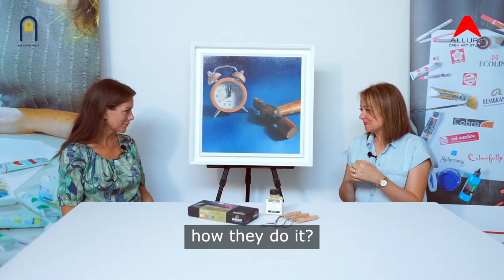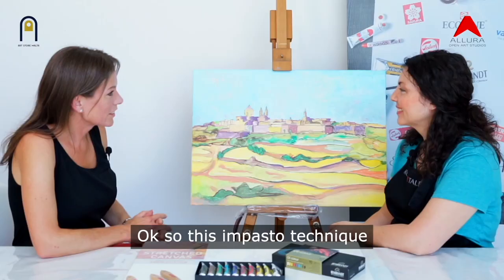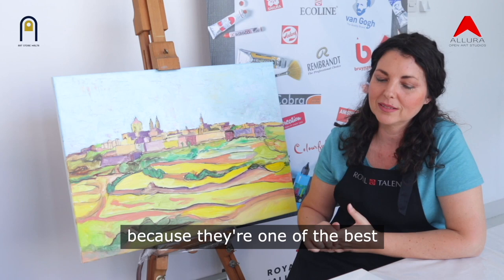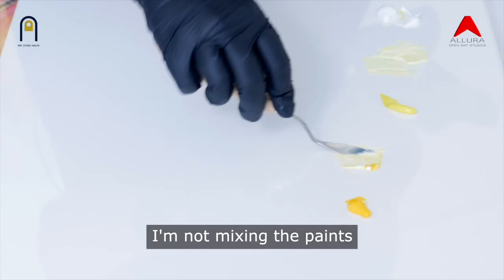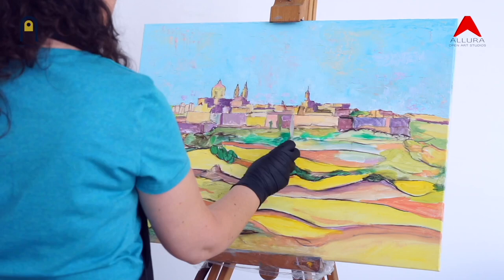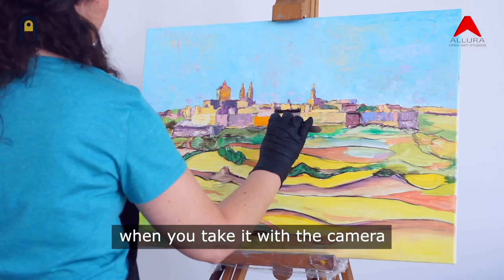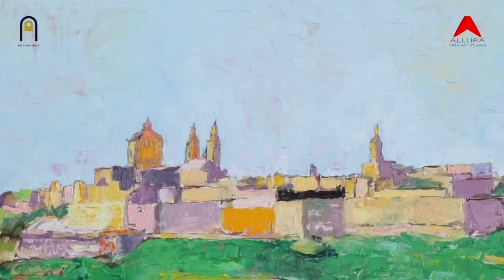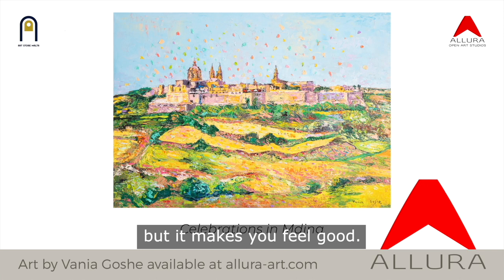Artist Secrets by Allura - Series 2 - EPISODE 8 - Vania Goshe - Impasto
Have you ever wondered how they do it?

In series two of Artist Secrets, Allura invites you for a rare and exclusive look behind the scenes with some of Malta’s most exciting contemporary artists, as we reveal their creative secrets and the materials and techniques they use to create their work. Each episode follows the making of a new and previously unseen piece of original art as it is brought to life.

In episode eight of series two, Impasto, host Laura Swale joins local Bulgarian artist Vania Goshe, as she creates an original landscape painting to demonstrate an impasto technique  with oil paint and a palette knife.

Paintings by Vania Goshe are available at the Allura Art gallery

Paints and products used in this episode:
Rembrandt oil colour basic set | 10 x 15 ml (01820310)
Talens Art Creation palette knife set | 3 pieces (9146990M)

Photo credit for Vania's reference photo of Mdina: Travel on a Time Budget

Paintings by the other artists featured in Artist Secrets are available at the Allura Art gallery

The Artists Secrets series is produced by Allura and hosted by Laura Swale. The series is part of the Allura Open Art Studios Programme, which is supported by Arts Council Malta through the Programme Support Scheme. The programme is produced in collaboration with the Corinthia Palace Hotel, the Sovereign Art Foundation and Attard and Co. Art materials are by Royal Talens and are available at Art Store Malta.

In the Artist Secrets series and with the Allura Art collection, Allura works to identify the collectible artists of the future, while promoting and sharing the work of these reputable local painters, in all its character and diversity.
Allura’s signature ‘open studio’ format is all about sharing the exciting process of making art, and by going behind the scenes, Allura endeavours to create meaningful and engaging connections between artists and art lovers.

The Artists

Series two features eight of the artists featured in the Allura Art gallery A further special episode is dedicated to gifted local art student, Ylenia Schembri, two-time winner of the prestigious Sovereign Student Art Prize for Malta and Gozo.

The Allura Art artists in series two are Kevin Sciberras, Bob Cardona, Natasha Dadush, Marianne Ogden, Jo Dounis, Vania Goshe, Andrew Smith and Christine Porter Lofaro.
The artists featured in series one are Debbie Bonello, Christopher Saliba, Mark Schembri and Paraskovia Podorvana.